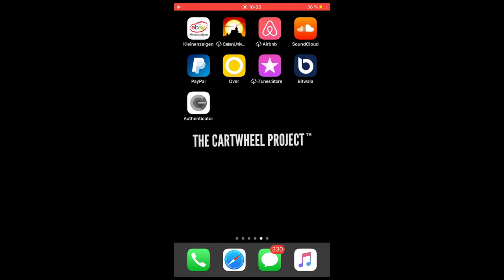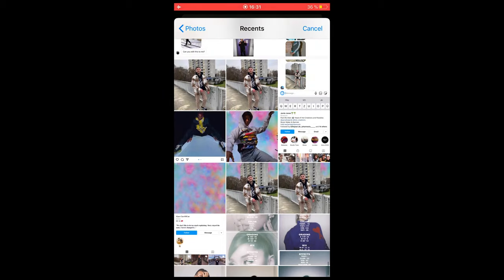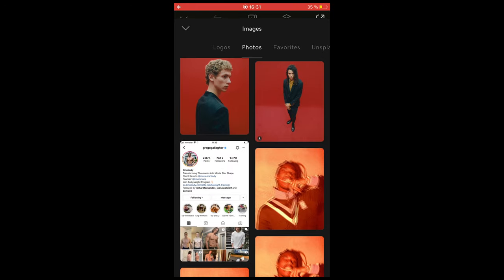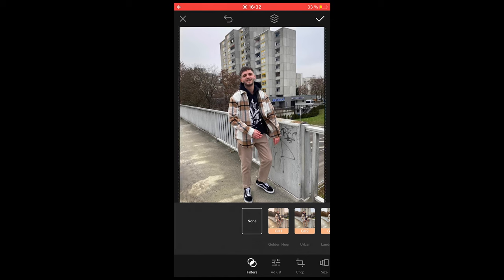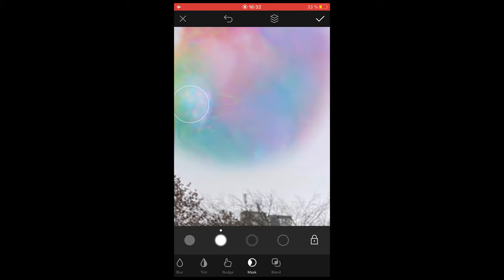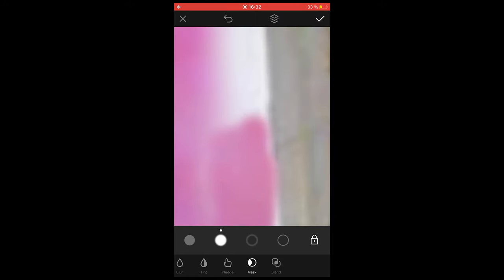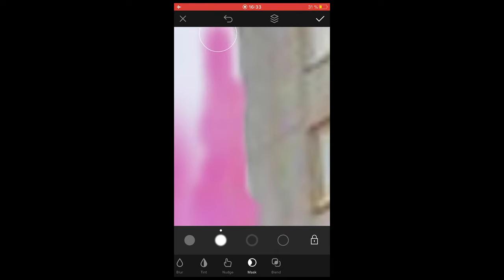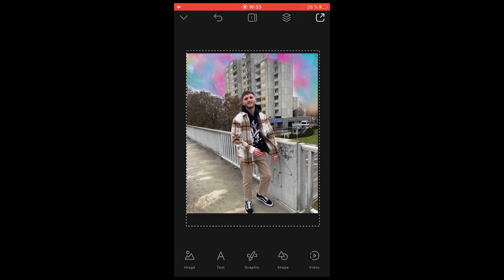Create the JADEN SMITH Sky Effect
Since JADEN SMITH is doing these Sky replacement looks on his instagram I wanted to show you how you can do this same effect with your pictures.
Have fun with this Jaden Smith inspired mobile effect and let me see what you come up with!